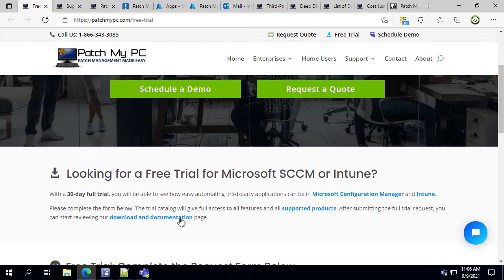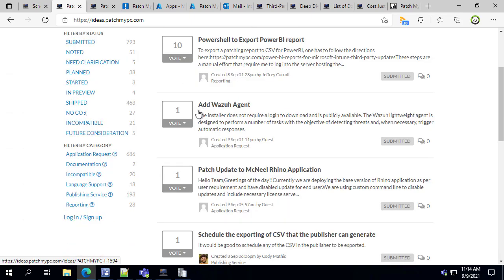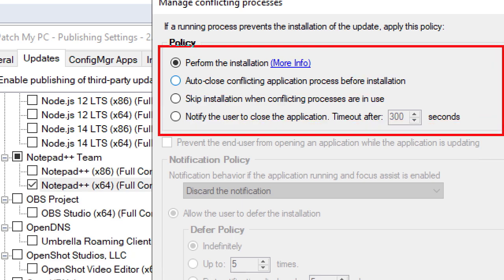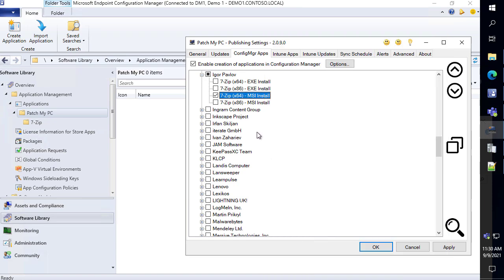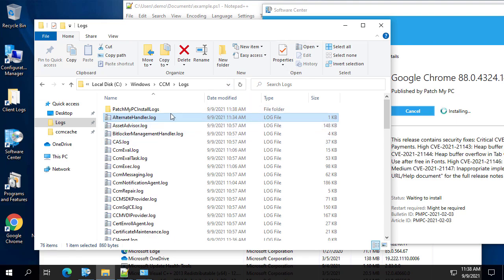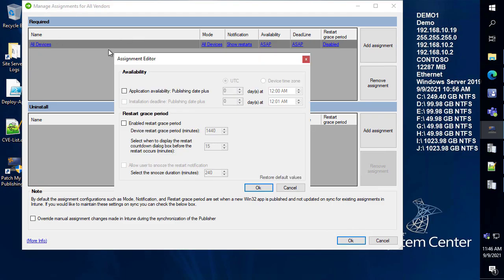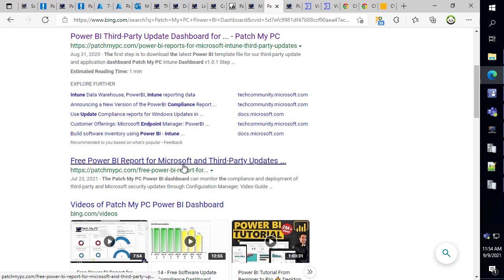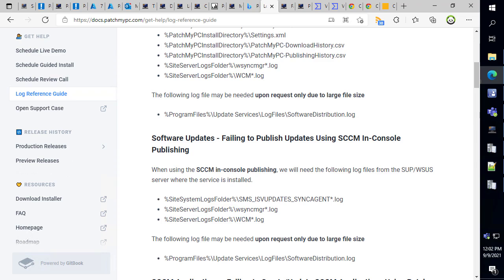Third-Party Patching in Microsoft Endpoint Manager at CLESCUG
Join Justin Chalfant from Patch My PC for a 100% live demo showing how easy extending SCCM and Intune to automatically create, update and deploy third-party applications can be! Learn how to offload the tedious work of packaging, deploying, and troubleshooting third-party applications in your environment. Best of all, it integrates into the existing SCCM and Intune workflows!

What You Will Learn:

- Understand how to integrate third-party patching into SCCM and Intune
- Scan your current SCCM and Intune to automatically detect and enable detected products for patching
- See how to deploy third-party updates in SCCM using the same deployment method as Microsoft updates
- Learn about custom actions including closing apps before updating, running custom pre/post scripts, removing desktop shortcuts, and disabling self-updates

Topics in Video:

Introduction: (0:00)
Free Trial Request Form: (0:47)
Downloading the Patch My PC Publisher: (1:22)
Certificate Management – Creating the Code Signing Certificate: (3:29)
Explaining the Updates Vs. The ConfigMgr Apps Tab: (7:17)
Reviewing the Supported Products Page, User Voice, and Public Road Map: (8:50)
Database Scan Feature: (10:08)
CVE Import Wizard: (12:20)
Overview of the Updates All Products (Right-Click for Customization Options): (13:27)
Enabling Google Chrome and Notepad ++ as Updates: (15:26)
Going over the ConfigMgr Apps Options: (20:25)
ConfigMgr Apps – All Products (Right-Click for Customization Options): (23:33)
Enabling 7-Zip as an Application: (24:50)
Running a Publishing Service Sync: (25:36)
Alerts Tab: (26:19)
Catalog Update Releases: (27:09)
Reviewing Notifications in Microsoft Teams: (27:50)
Opening the “All Software Updates” Node of the ConfigMgr Console: (28:40)
Automatic Deployment Rule for Patch My PC Software Updates: (29:24)
Viewing the Third-Party Applications in ConfigMgr: (30:56)
Running PowerShell Script to Deploy Applications to All Users: (31:46)
Installing Updates on Client Machine: (32:09)
Installing 7-Zip Application on Client Machine: (36:15)
Overview of the Intune Functionality in the Patch My PC Publisher: (37:22)
Database Scan Feature for Intune: (38:29)
Intune Apps - Enabling Right-Click Customization Options at the All Products level: (39:03)
Enabling 7-Zip as an Intune Application: (39:23)
Intune Updates - Enabling Right-Click Customization Options at the All Products level: (40:31)
Enabling Notepad ++ as an Intune Update: (40:45)
Enabling Debug Logging and Running another Publishing Service Sync: (42:07)
How to View Right-Click Customization Options for Products Enabled in the Publisher: (42:37)
Viewing the Published Application and Update in Intune: (43:36)
Starting the Installation of the Update and Application on the Intune Client Machine:(45:44)
Reporting Options Available for ConfigMgr and Intune: (46:15)
Viewing the installation of the Notepad ++ Update on the Intune Client Machine: (49:56)
Overview of Subscription Pricing: (51:18)
Q&A’s: (52:27)
Wrap-Up: (58:37)